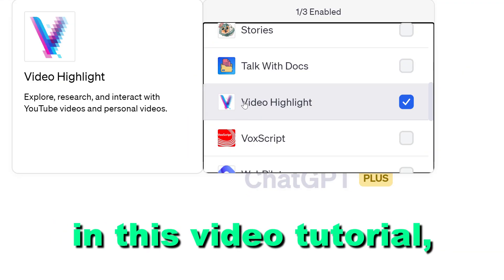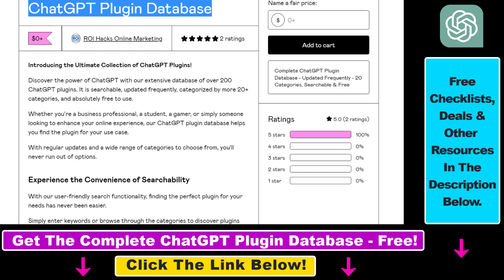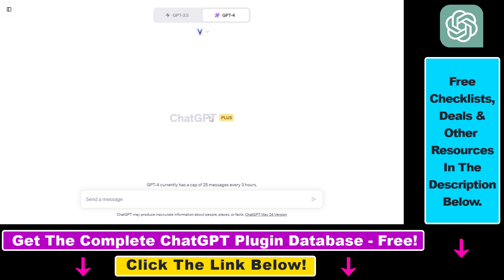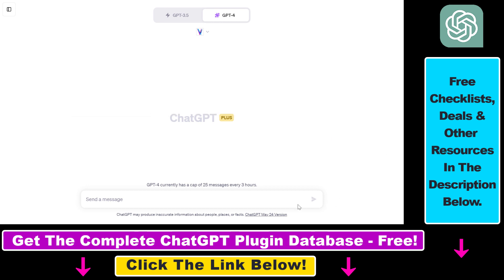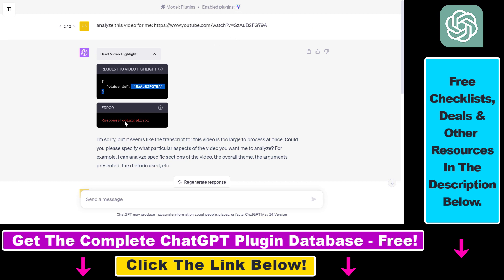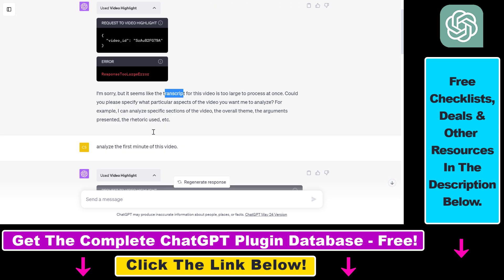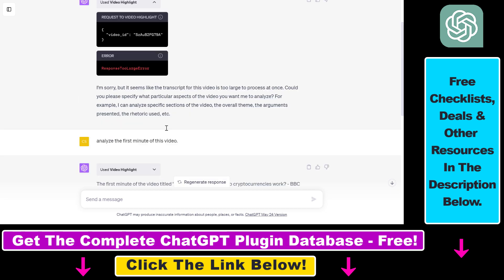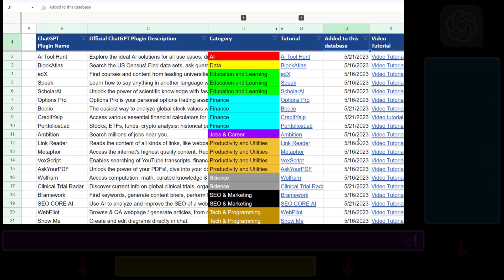How To Use Video Highlight ChatGPT Plugin?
. - Learn how to use the video highlight ChatGPT Plugin.